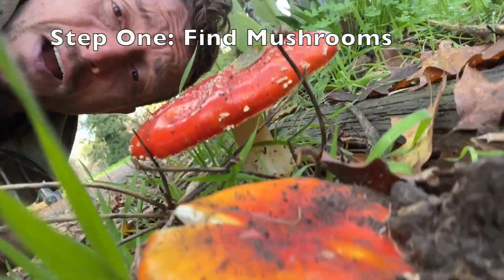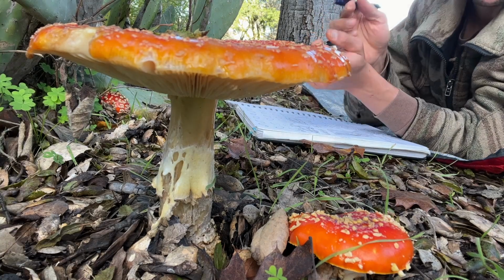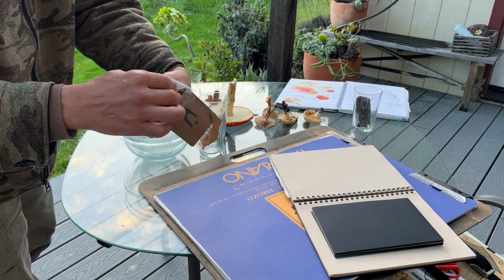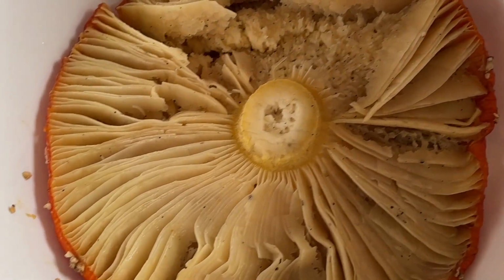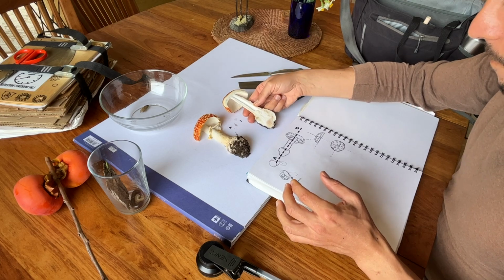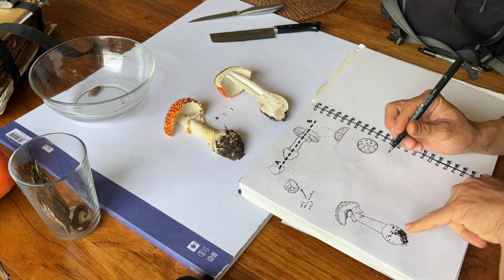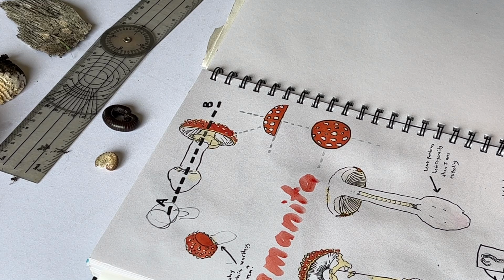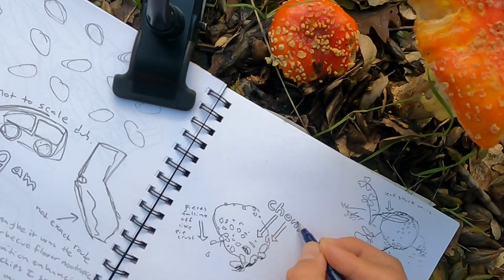Nature Journal Mushrooms with me!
Come nature journal mushrooms with me using watercolor and pens and art journaling techniques!
This is the first episode of Season Four and we have a new plan this year. See the exclusive episodes early and learn more about the community